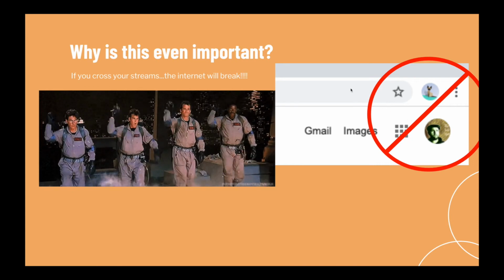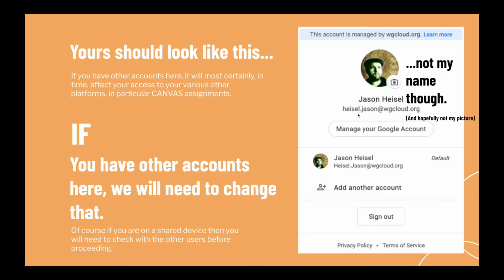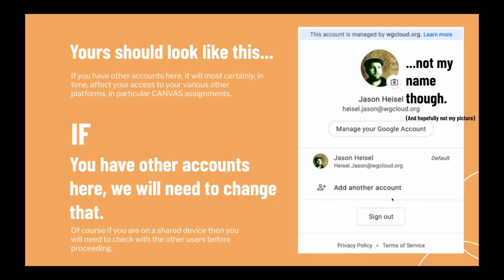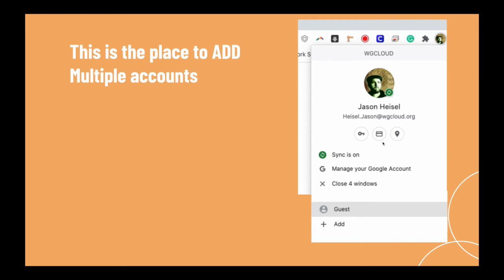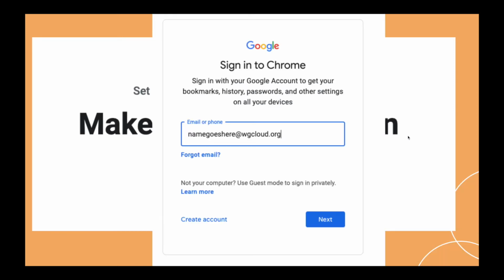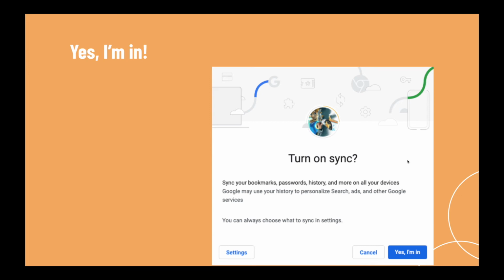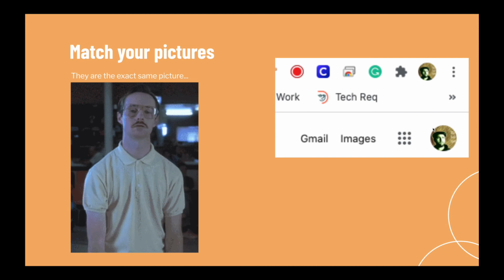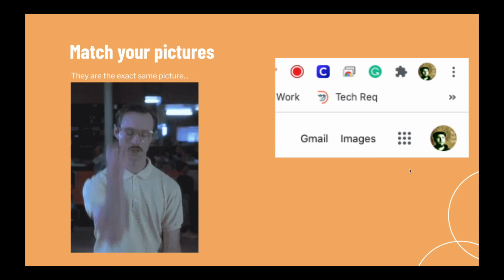How to Add Multiple Users on Google Chrome